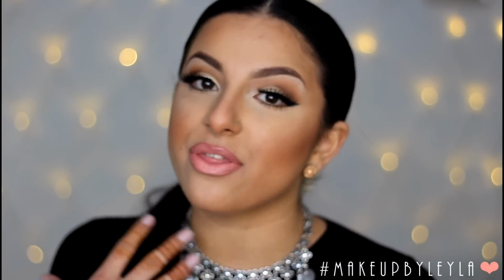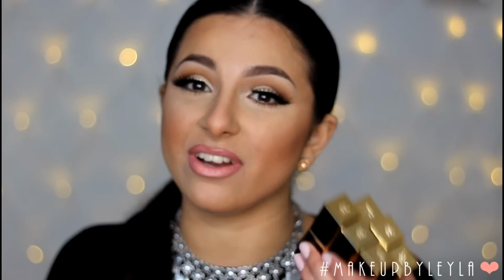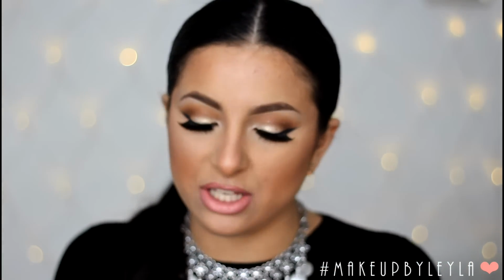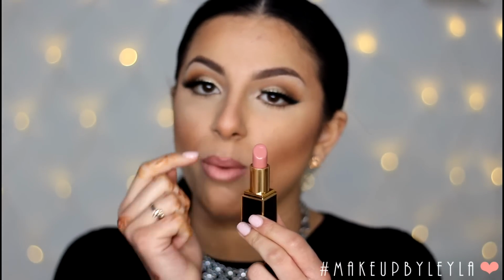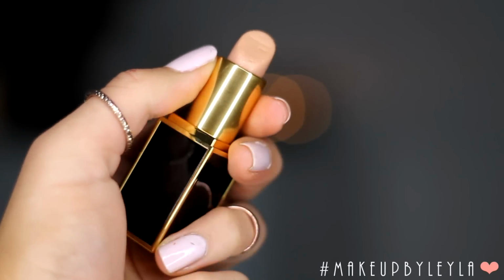Tom Ford Lipstick Collection | Swatches & Mini Review | Makeup By Leyla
So sorry for this video being slightly out of focus! I'm trying to fix a few lighting issues! xo

DON'T FORGET TO CHANGE THE QUALITY TO 1080p!

HEY YOU❤ I haven't done a lip swatch video in FOREVER! So I thought I'd get started on this little luxury collection of mine! They are primarily NUDES, ofcourse ;).I hope you enjoy gorgeous people!! xoxo

❤❤Check below for more interesting stuffs :)❤❤

Colours Mentioned:
Vanilla Suede
Blush Nude
Nude Vanille
Sable Smoke
Pink Dusk
Spanish Pink

- makeupbyleyla

❤HASHTAG ME!

You read my description! Yay for you! A little message from me to you...  You are amazing, you are beautiful and you are capable of anything... Never let anyone DULL your SPARKLE.